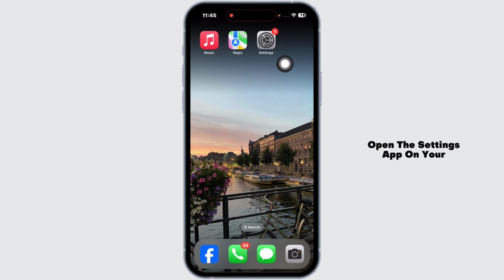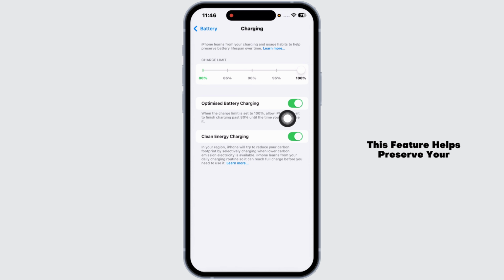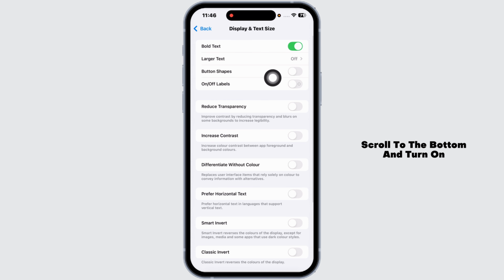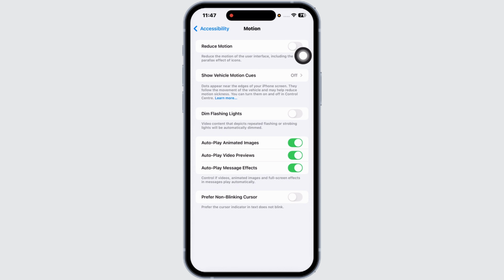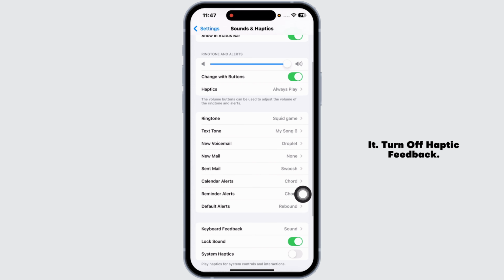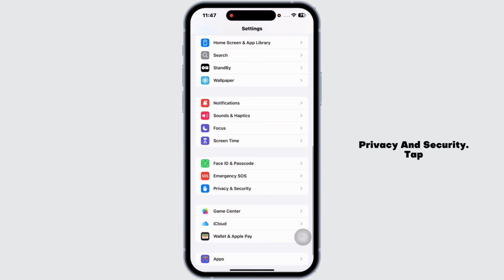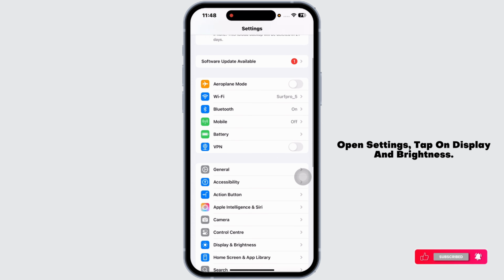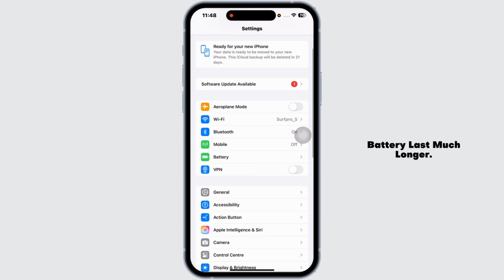How To Fix iPhone Battery Drain on iOS 18.4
Is your iPhone battery draining fast after updating to iOS 18.4? 🔋📱 Don’t worry — this complete 2025 guide will show you how to fix battery drain issues on iPhones running iOS 18.4 with practical tips and proven solutions.

What You’ll Learn in This Video:
✅ Why your battery is draining faster after iOS 18.4
✅ Top settings to turn off to save battery life
✅ How to check which apps are using the most power
✅ Battery health tips to extend lifespan
✅ Hidden iOS features that could be draining your battery

These steps will help you boost your iPhone’s battery performance and make the most of iOS 18.4 — whether you're using an iPhone 12, 13, 14, or the latest iPhone 15.

📌 Chapters:
⏱ 0:00 - Intro
⏱ 0:10 - How To Fix iPhone Battery Drain on iOS 18.4